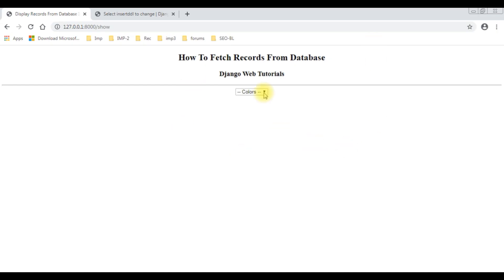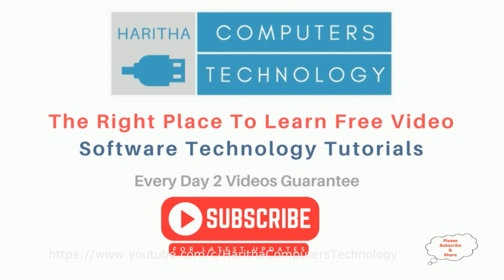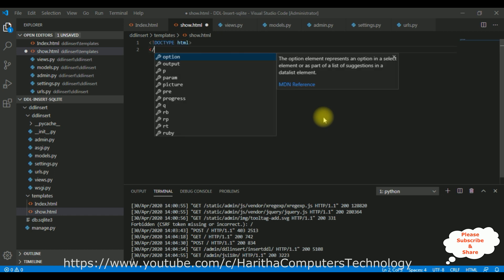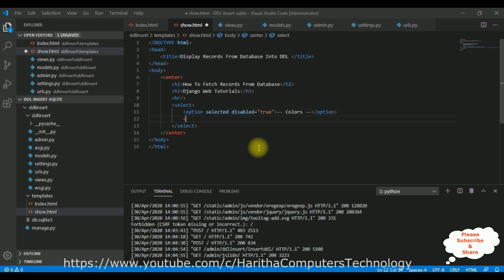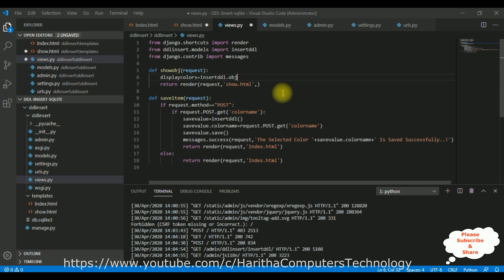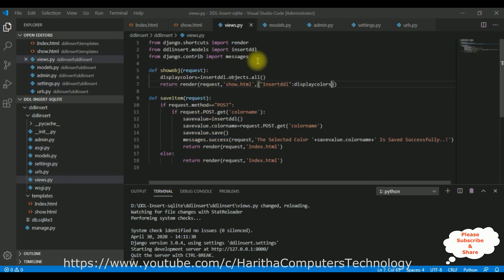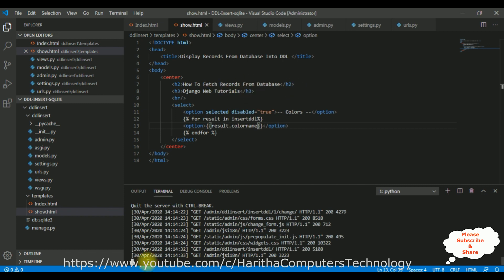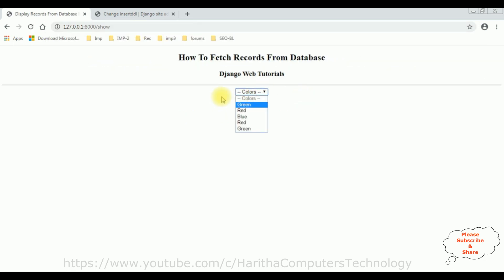Django sqlite database display records into dropdownlist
Django bind records from db.sqlite database into select option dropdown element